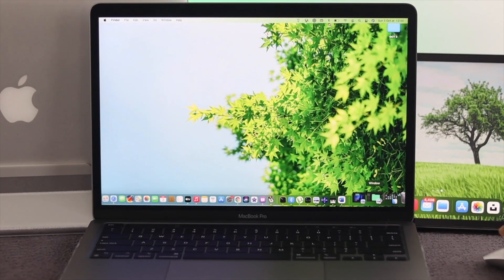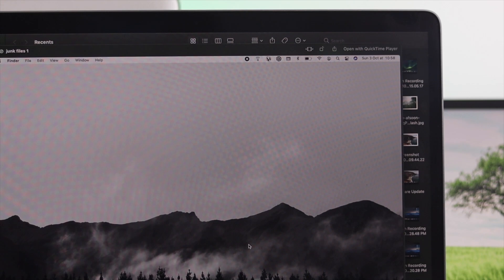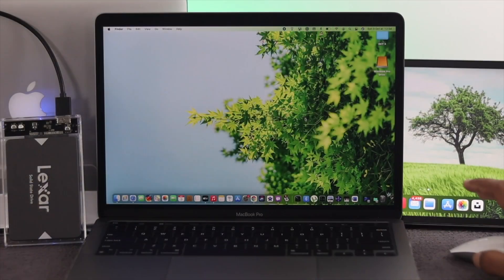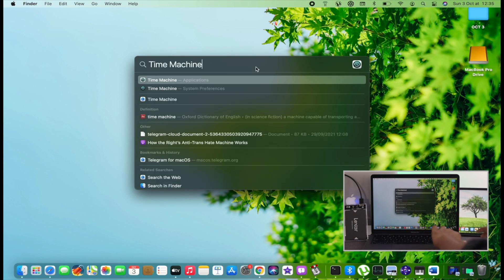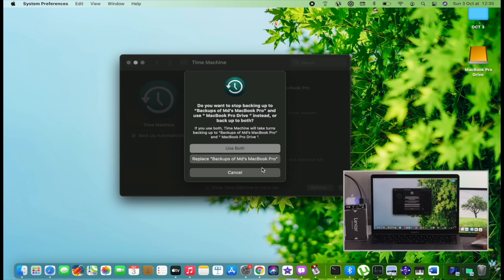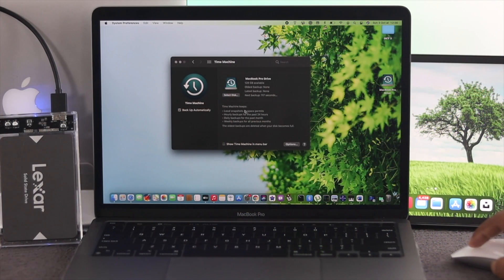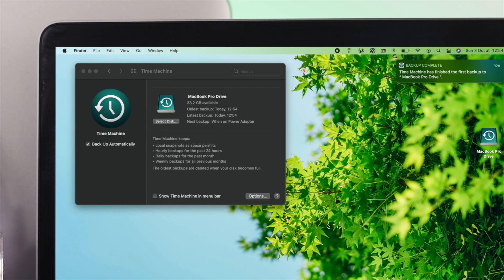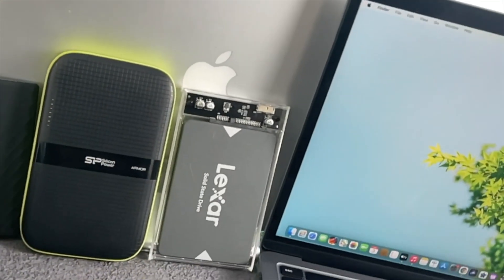How To Backup My Entire Mac to an External Hard Drive! [via Time Machine]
Backup all the Photos/Videos/Apps/Document/songs and all other files from your M1 MacBook Pro/Air to an external hard drive like SSD, HDD, USB Flash Drive, etc. via time Machine by following the step by Step process shown in the video.

Quick and Easy trick to transfer a copy of all data from the M1 MacBook Pro/Air to any external hard drive.

0:00 What this video is about
0:50 Backup M1 MacBook Pro to External Hard Drive
2:03 Backup Complete